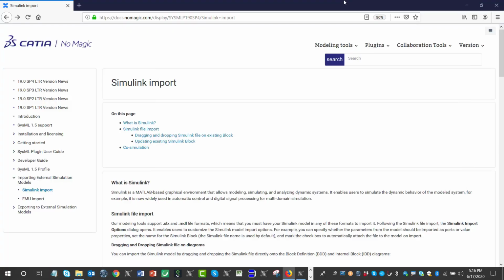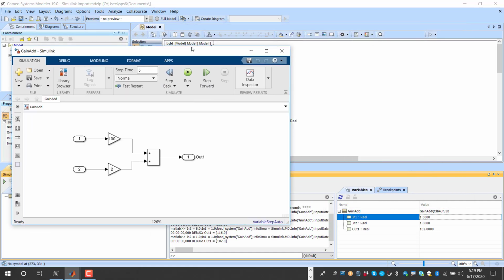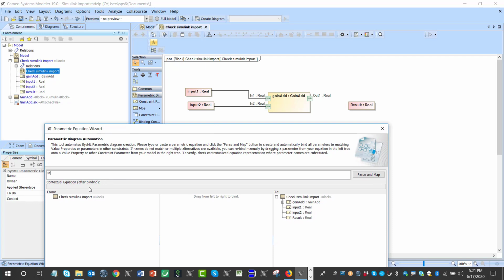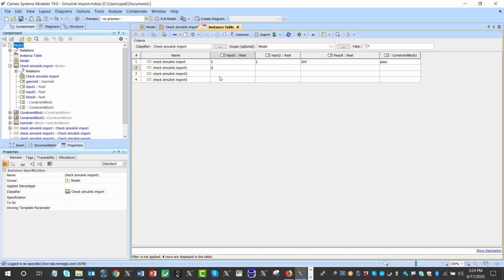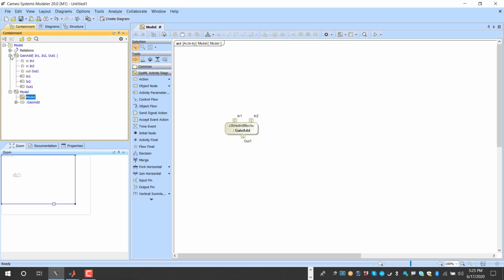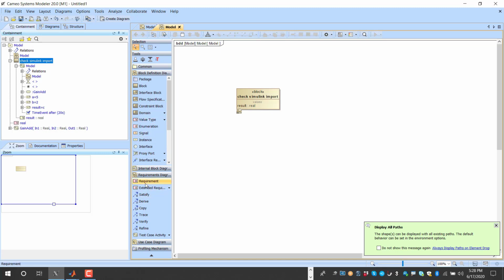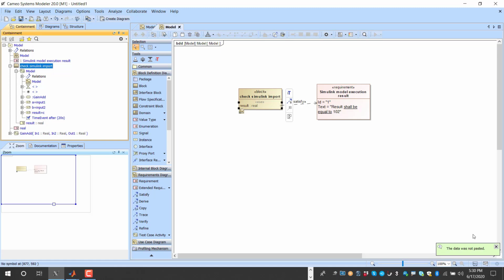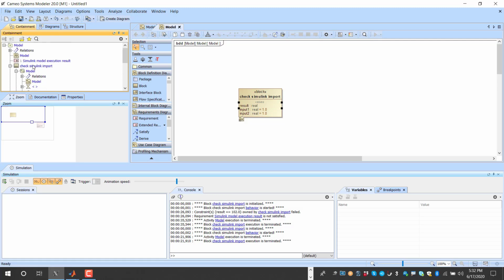Simulink Model Import and Simulation in System Model in SysML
In this video we demonstrate import and execution of Simulink model in system model in SysML. We demonstrate import into block and activity diagrams. Also we demonstrate cehcking that imported model is correct including automated requirements compliance analysis. Last we demonstrate model re-import without loosing already created connections.